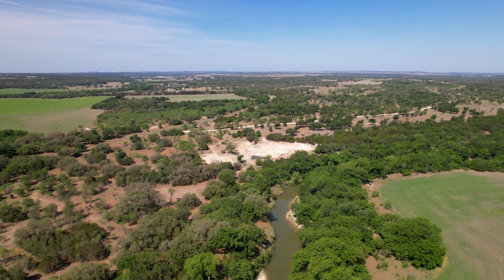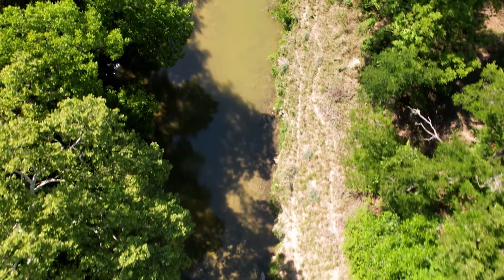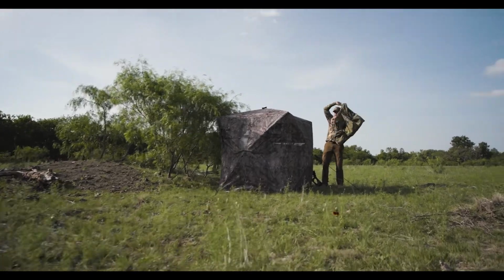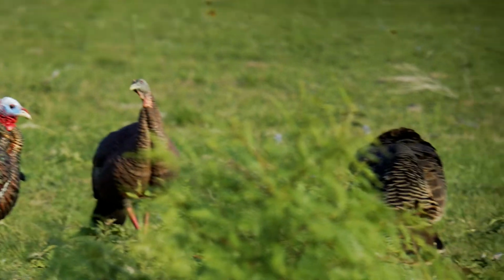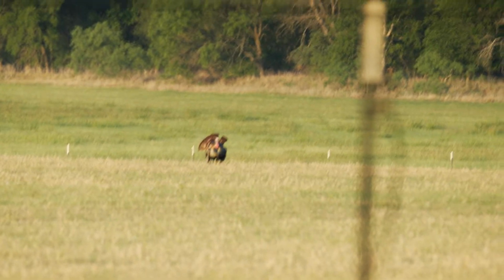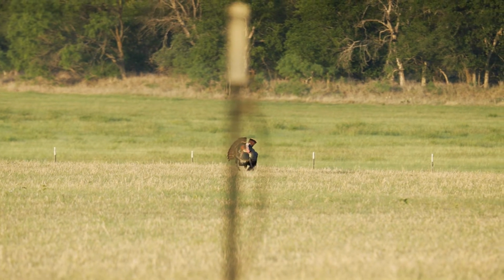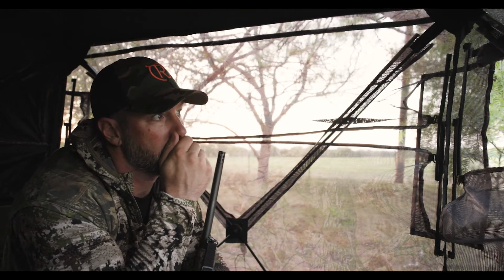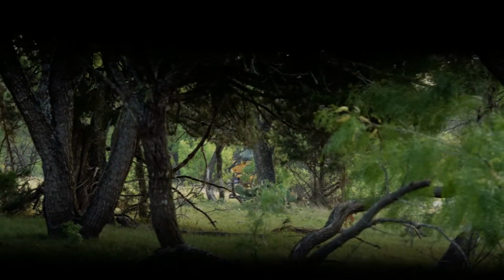Hot To Trot (Exclusive Clip) | Target Rich Environment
The competition heats up as Charles competes for the prize with a "hot to trot" hen with his Avian X decoys + Muddy Outdoors blinds.